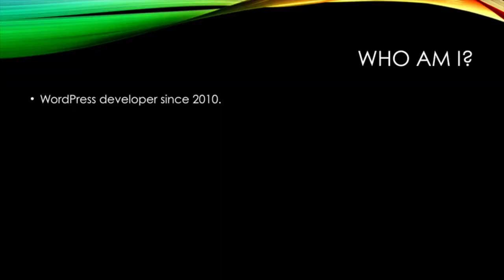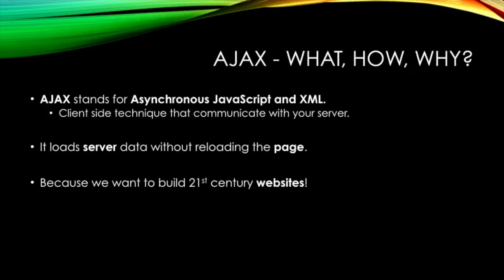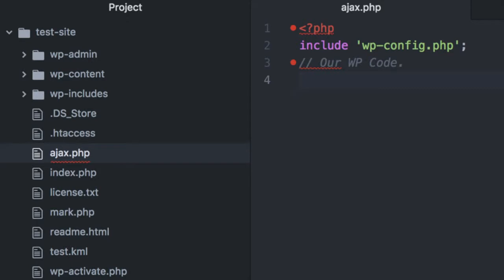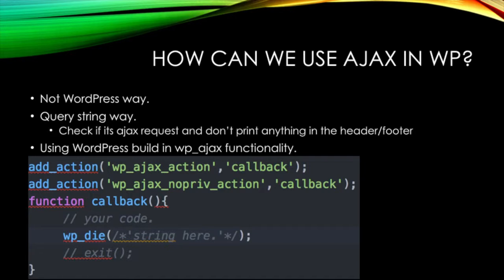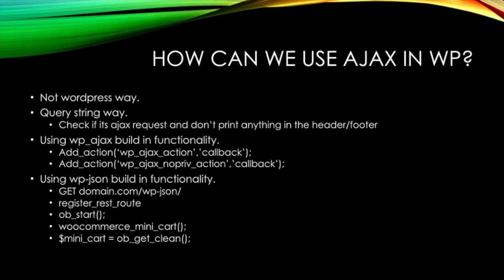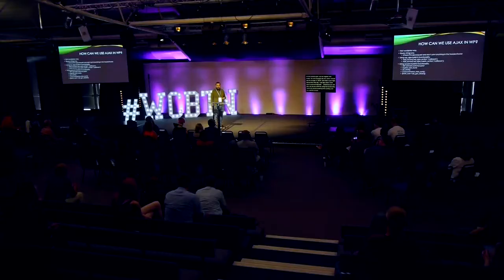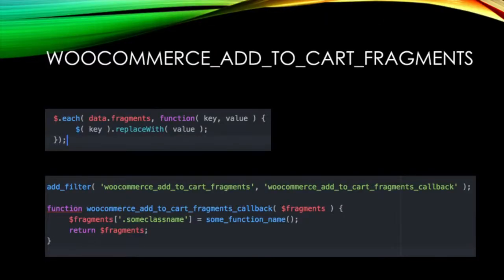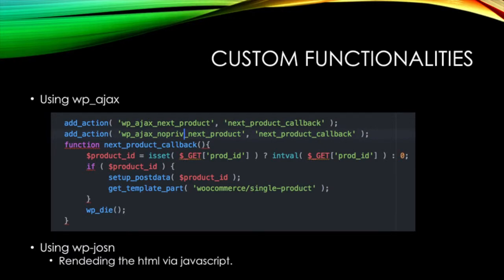Mitko Kochkovski: AJAX-ing your (WooCommerce) website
Mitko will tell us about some of the ways WordPress websites can be AJAXed. The talk will start with explaining how the wp_ajax functionality works and show some tips and tricks, and then go into the WP API and some javascript frameworks that can help you AJAX your website.